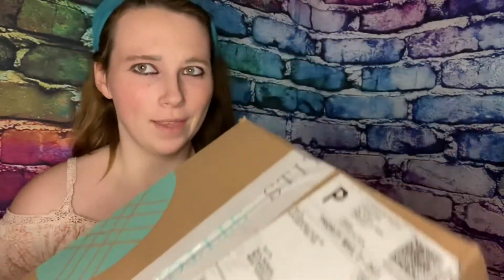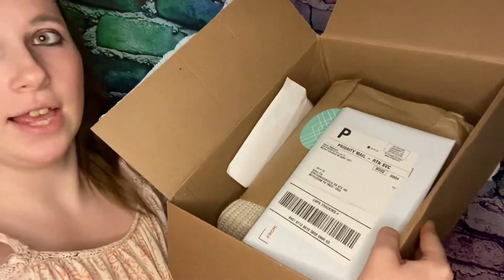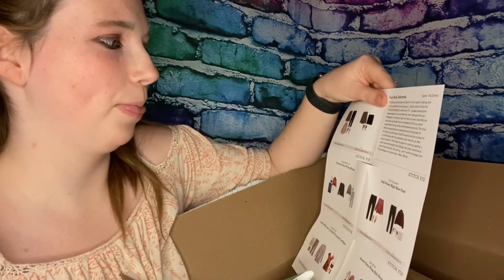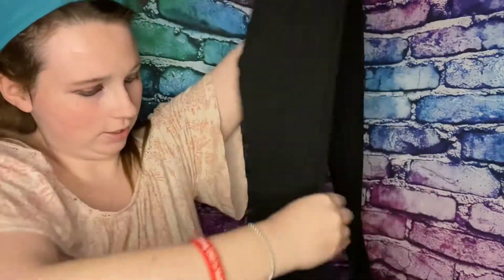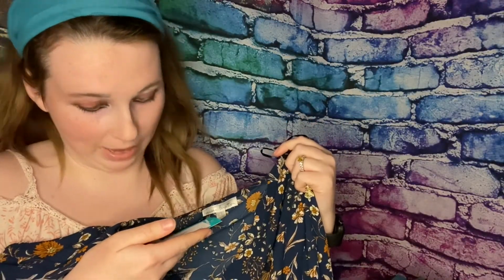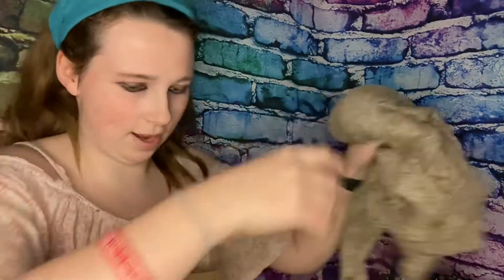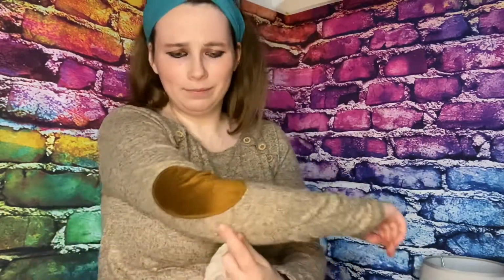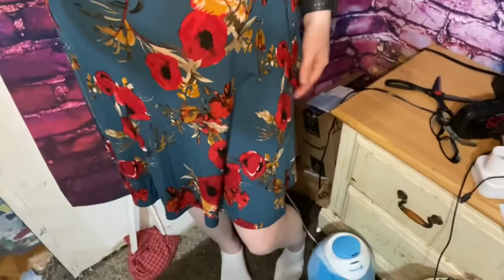Stitch Fix #1~ Unboxing and Try On~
Hey everyone! I was really unsure about trying Stitch Fix with all the reviews I’ve seen, but I’m so glad I tried it because it is awesome! I was so surprised by how much I loved it!

I ended up going with the cardigan that was worth $46. It was super cozy and soft and I figured it would be easier to get a chance at another floral dress than this exact cardigan once I looked at my stitch fix account! Looking forward to hearing what you all would’ve picked!

Want to try Haverdash? For every person that joins, you will get $30 off your first month and I will get $30 credit. and thank you in advance!

Want to try stitch fix? You receive $25 credit for your first box and I will get a $25 credit also! Thank you in advance!

Want to try Nadine West? I also get a $10 credit, so thank you in advance!

Want to try Earfleek? It’s $3.49 per month to get a cute pair of earrings every month!

Want to try Ipsy? They have different plans to choose from, with the cheapest being $12 a month for your glam bag!